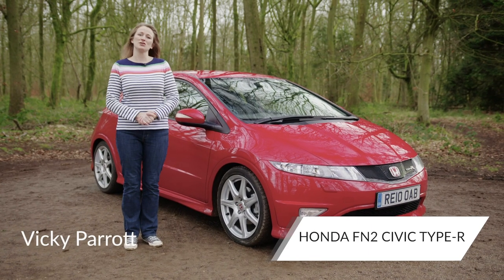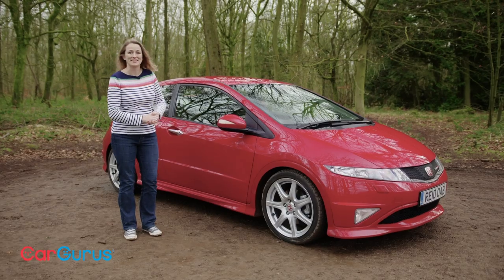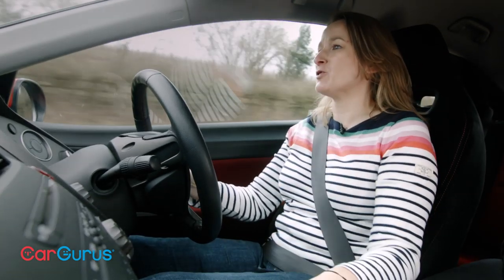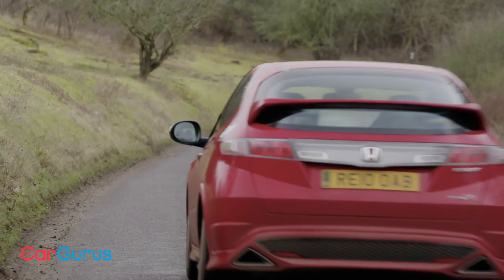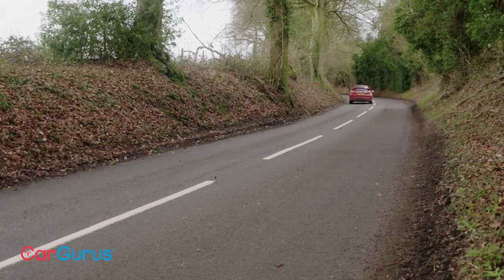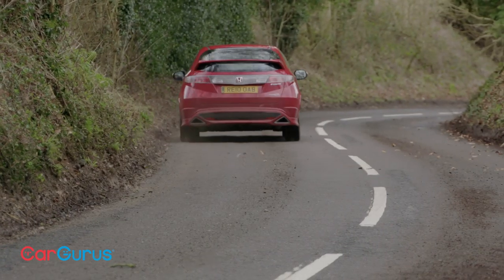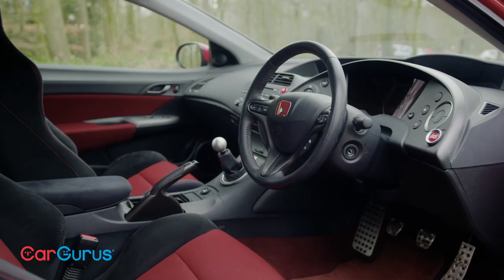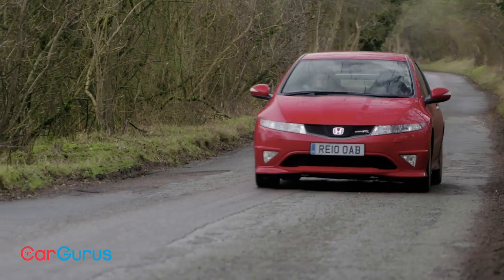Honda Civic Type-R FN2: The best value used hot hatch you can buy?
The Honda Civic Type-R FN2 is one of the best value used hot hatches you can buy. In this CarGurus UK video, motoring journalist Vicky Parrott explains why that’s the case, as well as pointing out a few areas to look out for if you’re in the market for a used Civic.

Pros
Radical styling still looks fresh
Well deserved reputation for reliability
Clever rear seats and a big boot

Cons
The 1.4 petrol is a tad slow
Bland to drive, except for the Type R
The sloping roof compromises rear headroom

TThe CarGurus verdict
The eighth-generation Honda Civic is an easy used car to recommend, but we can’t help feeling a little frustrated that the radical styling isn’t matched to a more invigorating drive. In standard guise, it’s neither particularly fun nor especially comfortable, so it falls short of the contemporary Ford Focus’s ride and handling benchmark. From the driver’s seat, the Civic is a bit middle of the road, whereas the looks are anything but.

However, the big boot, the clever rear seats and excellent reliability make the Civic a sound used buy. For most potential buyers, the 1.8-litre petrol is the one to choose. It performs strongly and delivers reasonable economy. High-mileage drivers will be better off with the 2.2-litre diesel.

Of course, the comments about the Civic being ordinary to drive don’t apply to the Type R hot hatch. This generation of the Civic Type R may have its detractors, but it’s genuinely one of the best fast hatchbacks of the time. What’s more, it's reliable enough to still make a sound buy after well over a decade on the road.